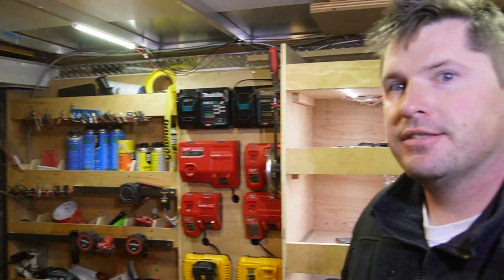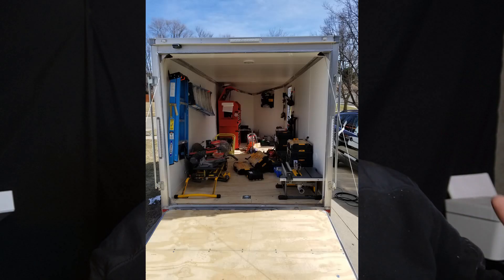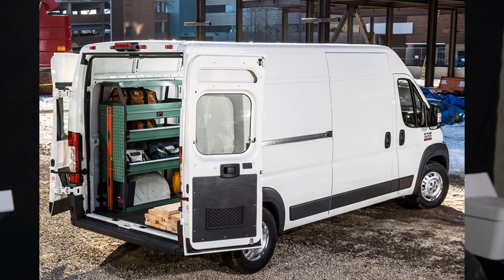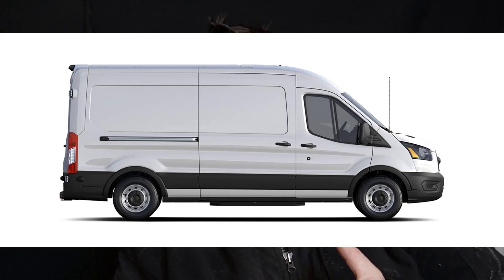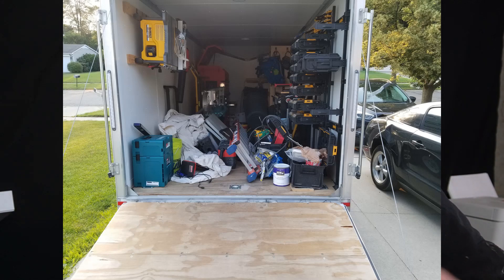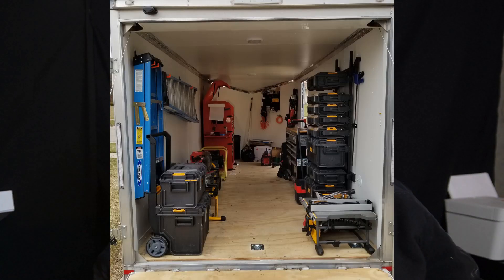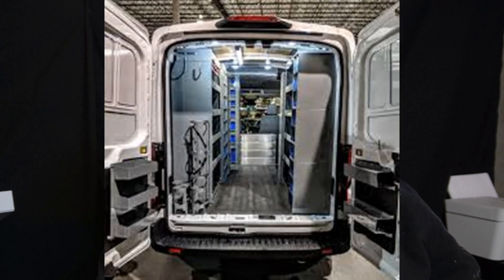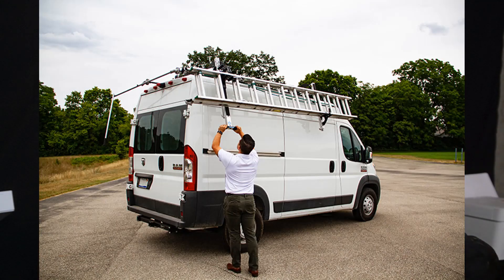Contractors with a Truck, Trailer, Or a Van! Pros and Cons!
Here I discguss why I chose a truck and trailer over a van or just a truck.  There are pros and cons to each and In this video we visit a few of those.